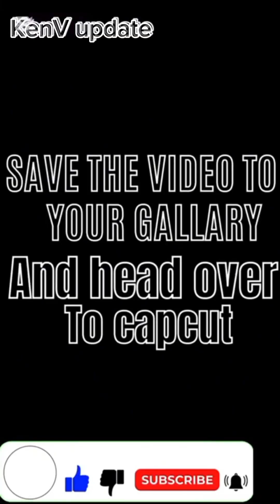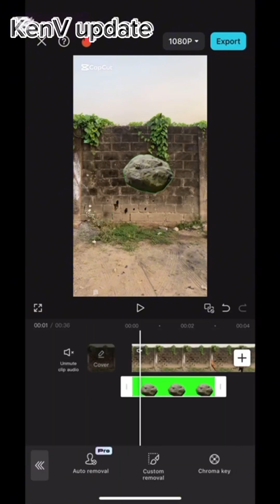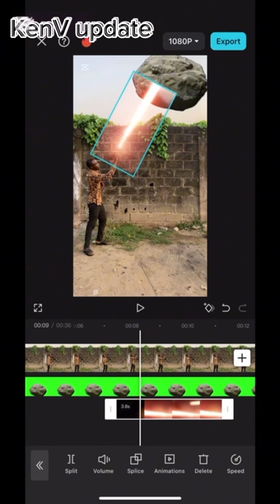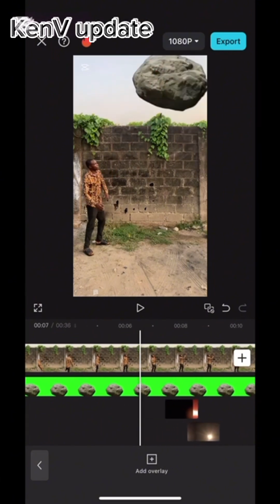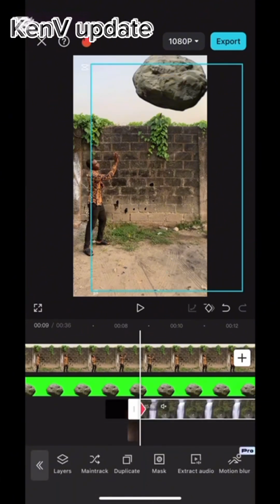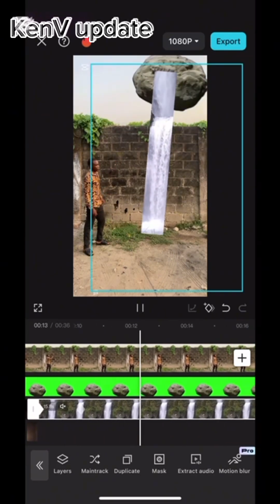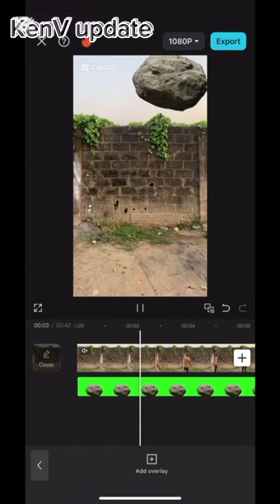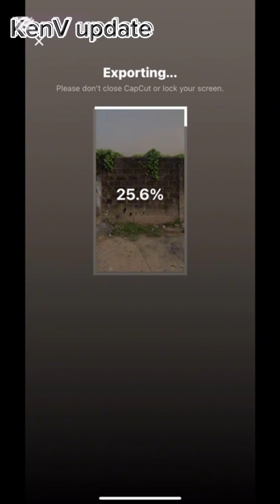How to magically make water come out from a rock, capcut magic tutorial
In this video I will be showing you a step by step tutorial on how to magically make water come out of a rock with just your phone using capcut, please take note this video is for education purposes so if you've not subscribed to this channel please do that now to avoid missing out on our simplified video effects tutorials